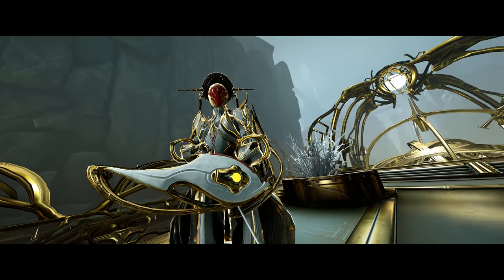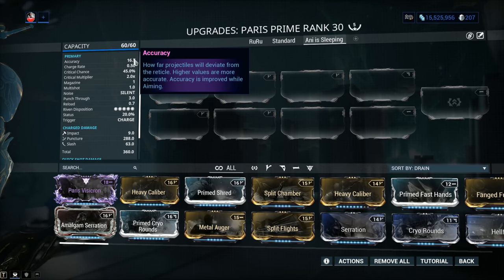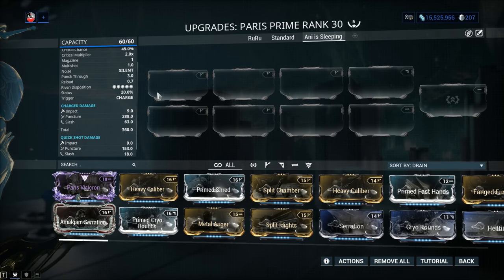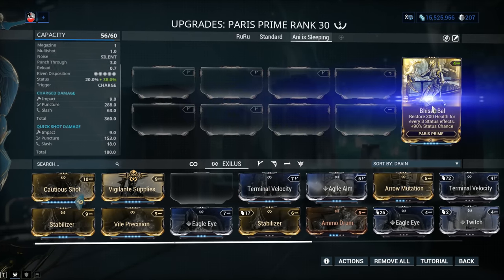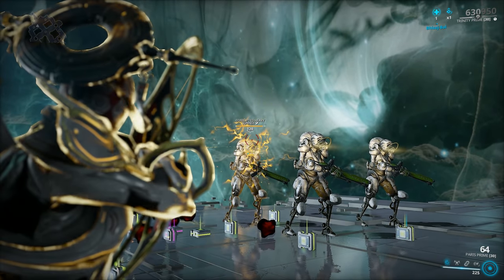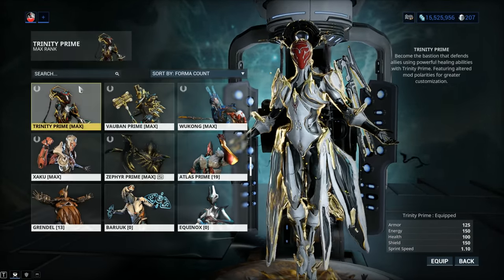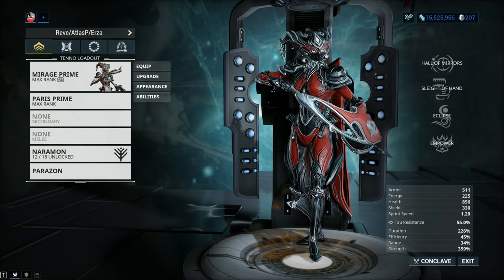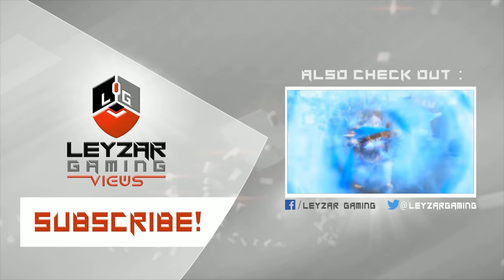Paris Prime Build 2020 (Guide) - Newly Found Power (Warframe Gameplay)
The Paris Prime was one of the first prime weapons I have ever build and with the new augment mod Bhisaj-Bal introduced with the Heart of Deimos, it's time for a re-visit!

The weapon features basic traditional style bow mechanics which charged and quick shot damage, forty five percent critical chance with a two point zero critical multiplier and a base status chance of twenty percent.
Judging just by that alone you wouldn't think much of the Paris Prime but Bhisaj-Bal introduced another ninety percent status chance in the Weapon Exilus slot so using the mod it not a compromise.
Other than that we continue to follow the meta with the two sixty sixty viral mods and Hunter munitions. As an option slot you get your pick of Argon Scope, Vigilante Armaments and Bladed Rounds.

Riven Mod disposition is another plus for the Paris Prime, sitting at a cool five out of five and the Riven mods can turn this weapon into a monster. Not only that but also Unrolled Paris Rivens are fairly inexpensive.

While the Paris Prime maybe a low mastery rank weapon it punches above its weight class being fully capable of One-Shotting high level targets. The weapon relies on Hunter Munitions procs plus Viral some if the RNG Gods are not on your side the experience can be a bit of a let down.

I can't really ask more than this from a Mastery Rank eight weapon so the Paris Prime gets my seal of approval. That said, not everybody enjoys the playstyle of a bow so keep that one in mind.